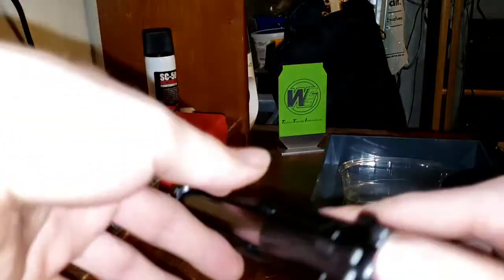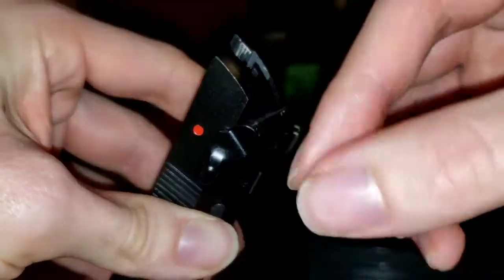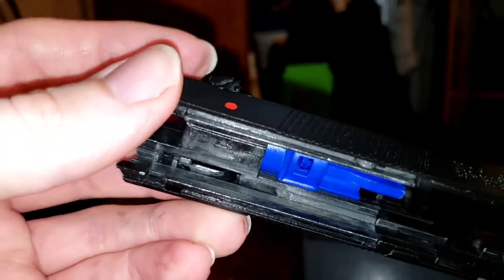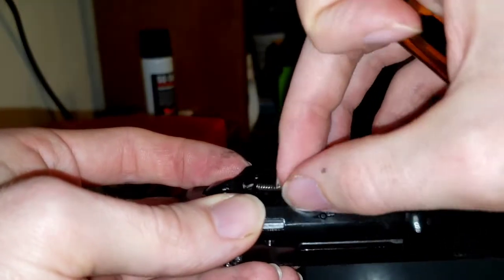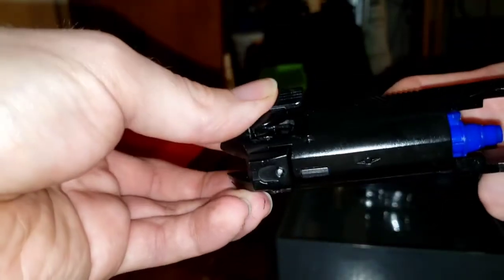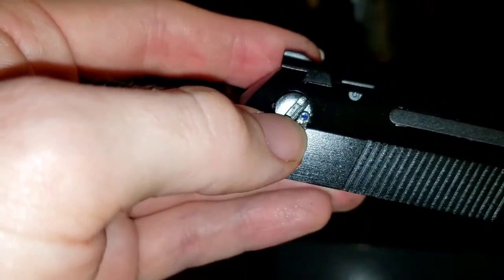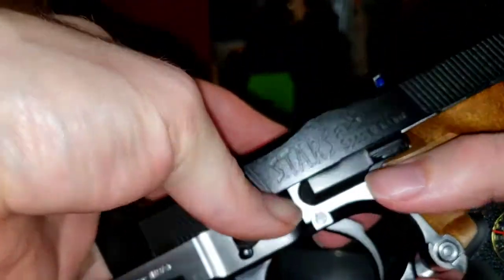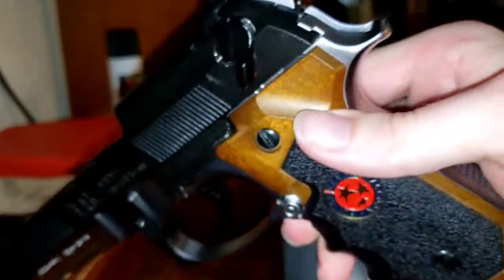WE Tech M9 Series Gen 2/ATV2 Safety Disassembly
Disassembly and Assembly of the WE Tech M9 Series airsoft safety mechanism.

This is required to reach your nozzle and rear sight.